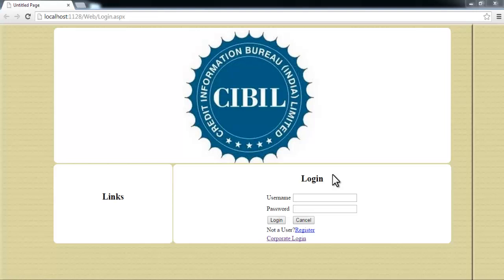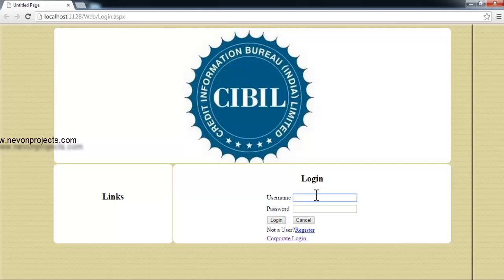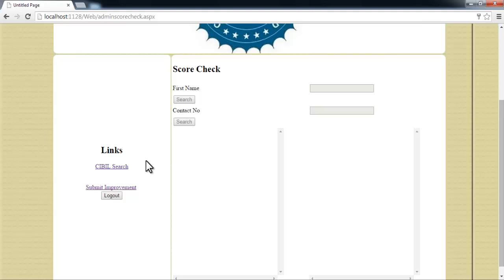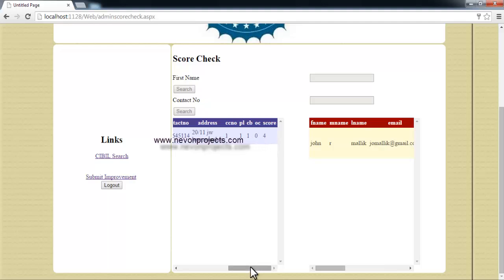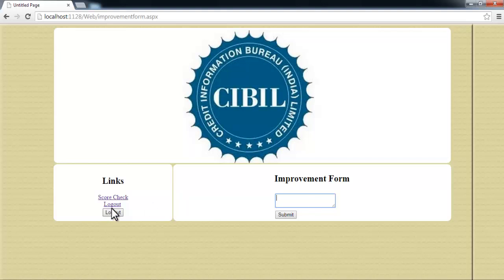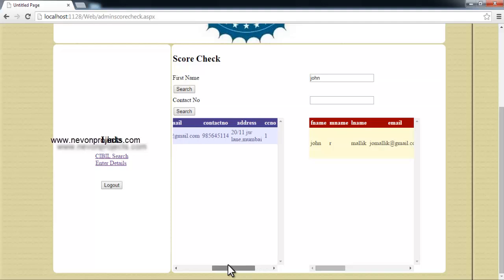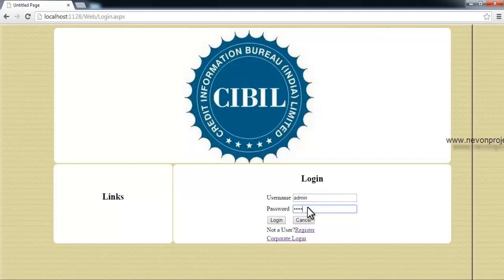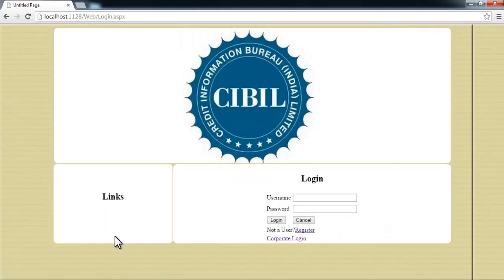Cibil System Project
A cibil system to keep tracks of peoples credit scores and dues. The system is similar to the real cibil system with an enhancement